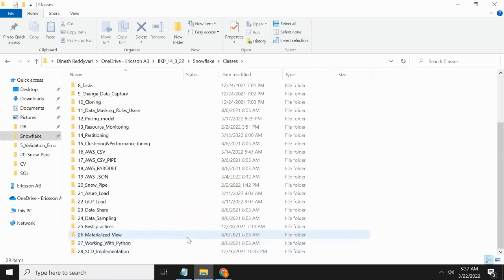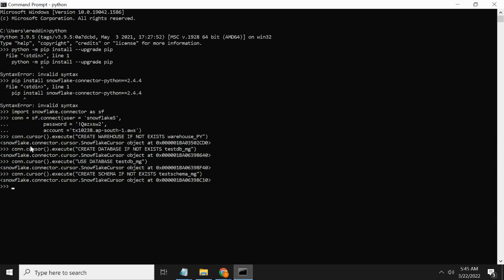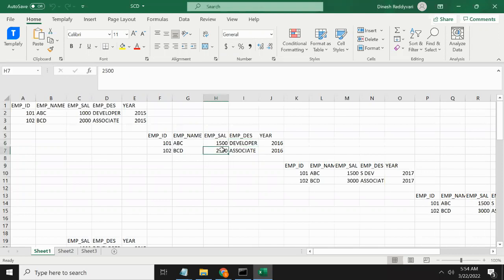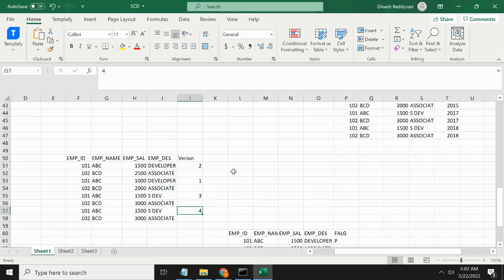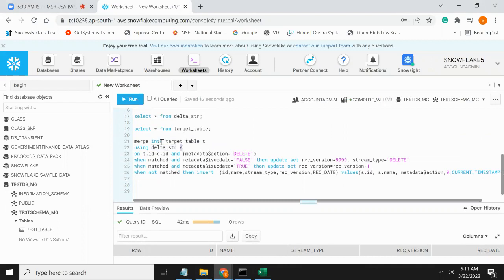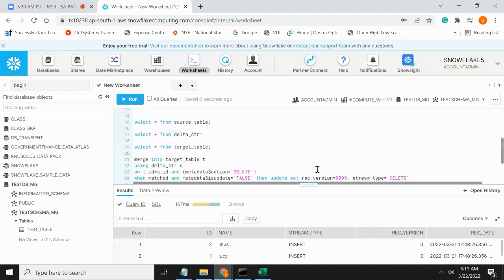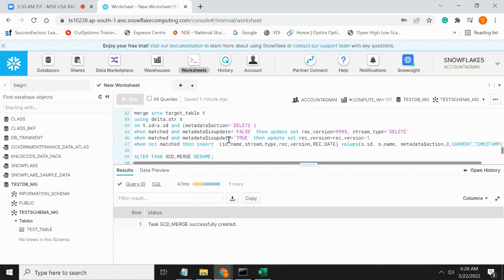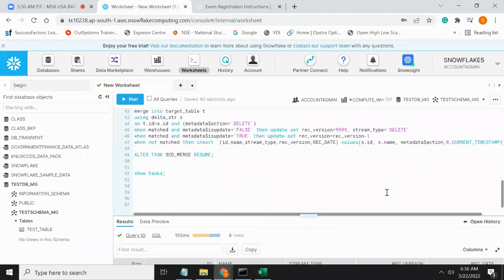snowflake with Python SCD 1